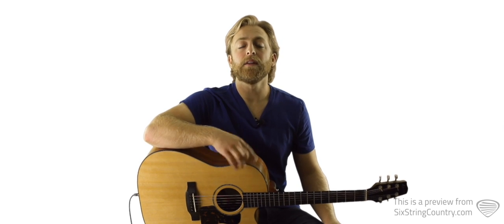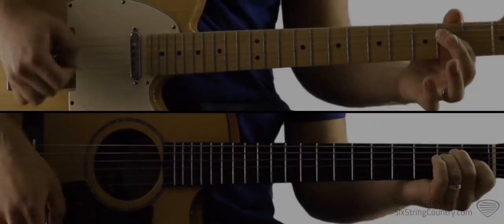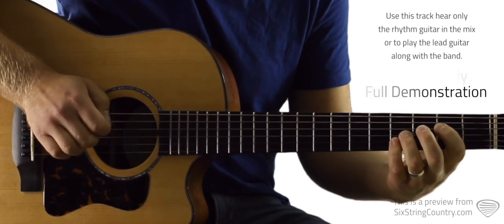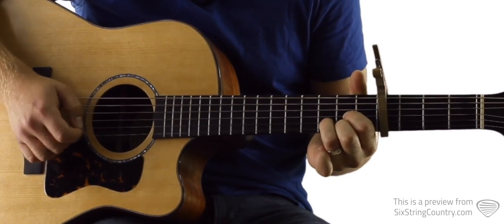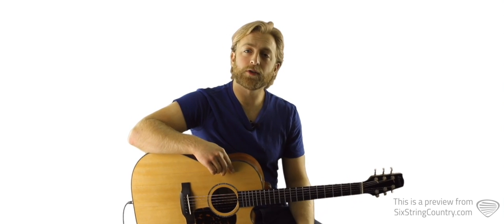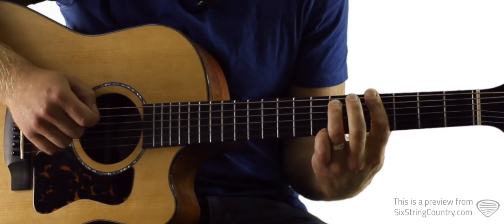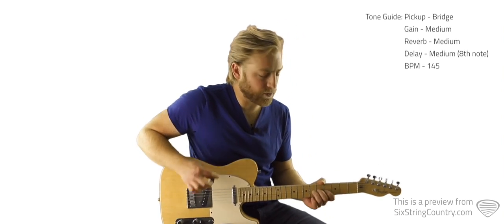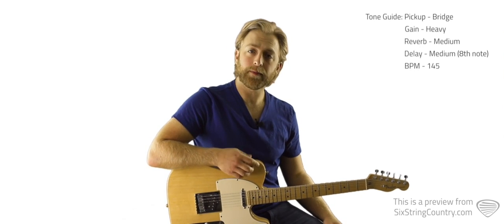Love You Like That - Guitar Lesson and Tutorial - Canaan Smith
This is a preview of our guitar lesson on how to play Love You Like That by Canaan Smith.  For the full lesson including tabs, HD video tutorials, chord charts and more Use code "youtube" to get your 1st 30 days of premium guitar lessons FREE!